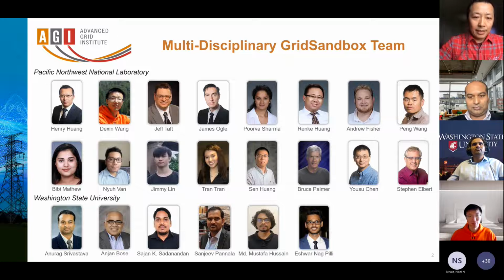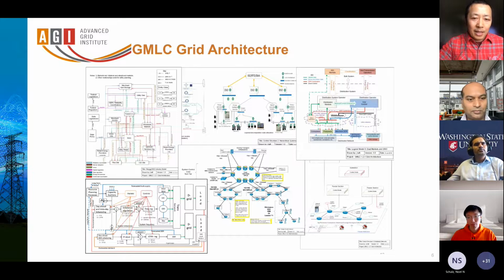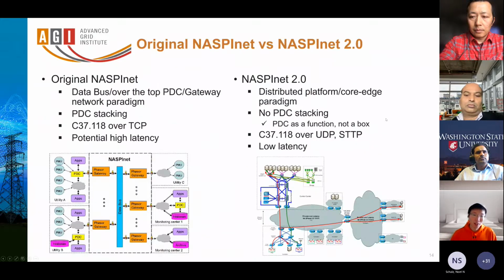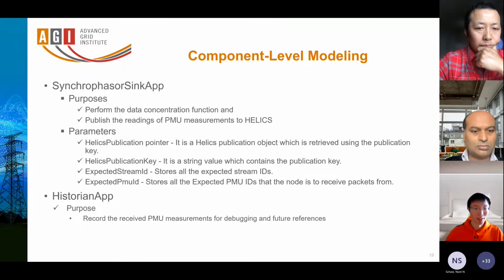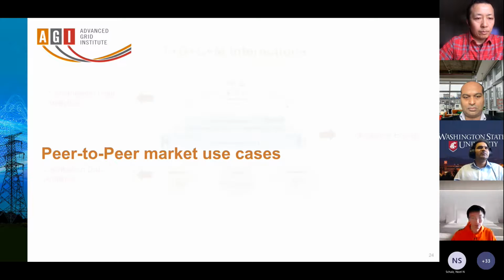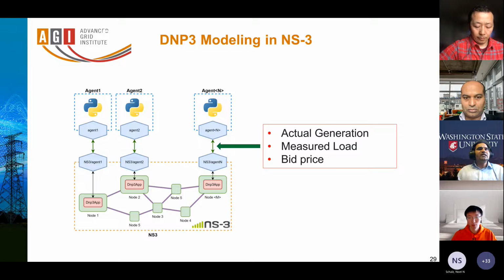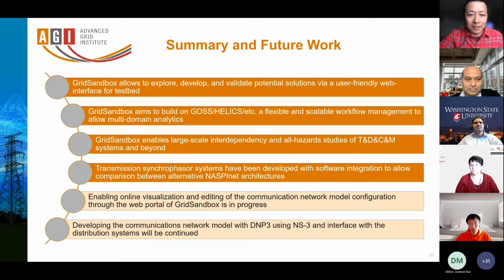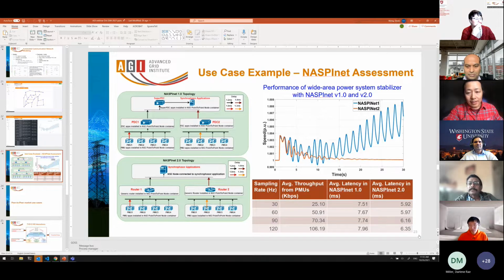Srivastava, Huang, Wang, and Pannala AGI-ESIC Seminar/Oct 26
GridSandbox: Automated Workflow Management for End-to-end Grid Analytics

The growing complexity of aging electric power infrastructure and the integration of intermittent distributed energy resources (DERs) pose a significant challenge to the system operation and control. New solutions (including architectural designs, control schemes, communications protocols etc.) are required for enhanced situational awareness and decision support with the increasing grid complexity. These solutions need to be validated for different possible scenarios before deploying in the field. End-to-end cyber-physical power system modeling and analytics allows for such evaluations and validations but require intensive investment in hardware, software, and labor. The goal of GridSandbox is to enable researchers with limited expertise on simulators and other software in related domains to explore, develop, and validate potential solutions with automated workflow management via a user-friendly web interface. This talk aims to introduce GridSandbox, transmission-distribution-cyber modeling, the web interface, and relevant use cases including synchrophasor data analytics and transactive energy systems.